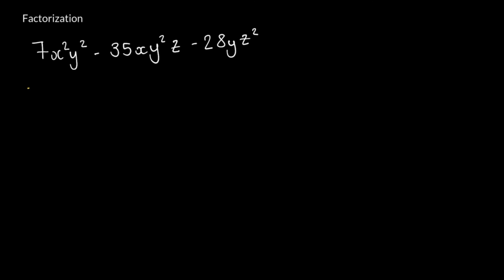Algebraic Expressions Factorisation 2 Gr 10